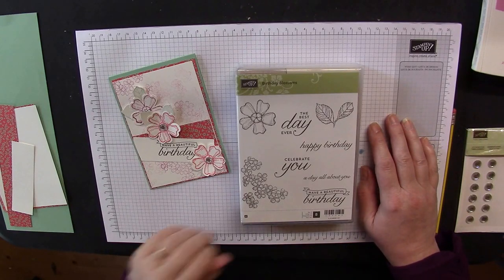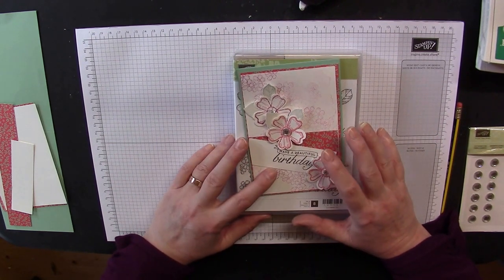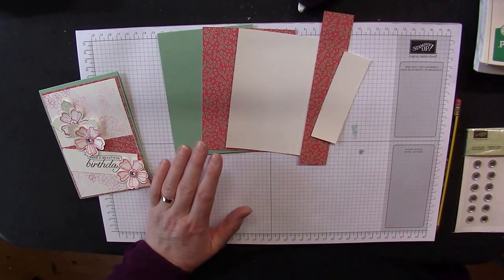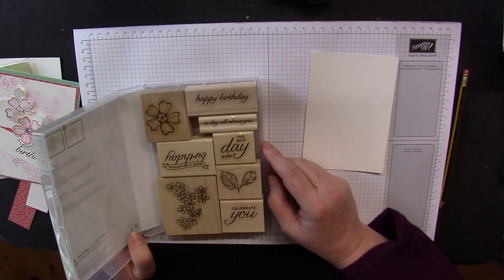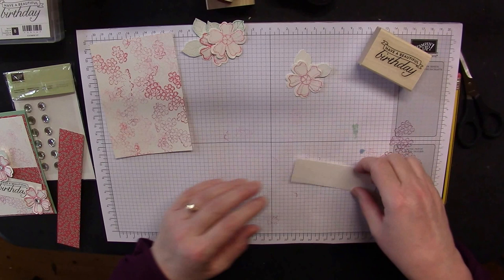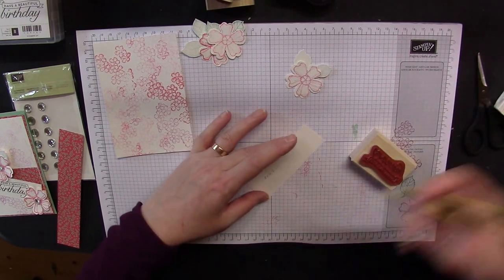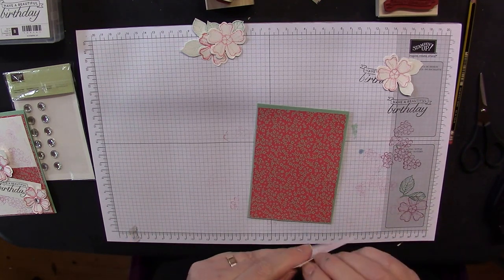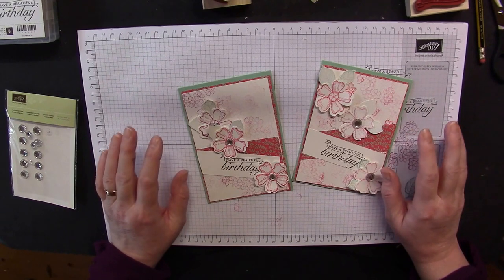Birthday Blossoms Card With Designer Series Paper Sneak Peak Stampin Up! UK